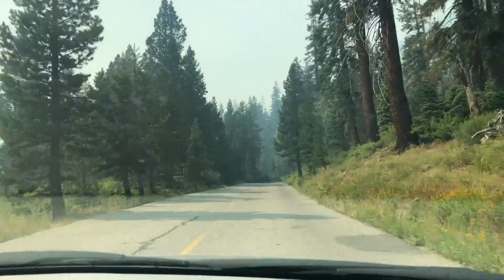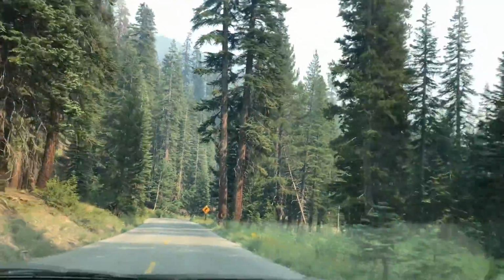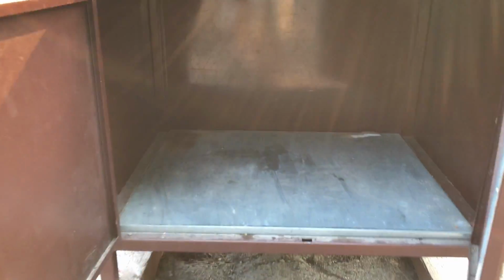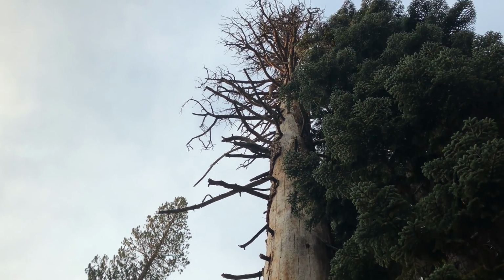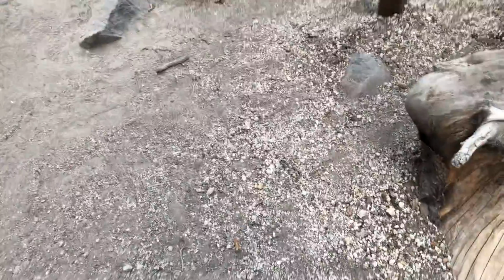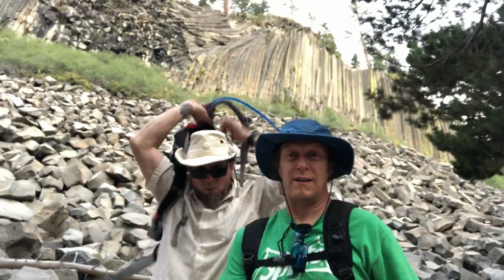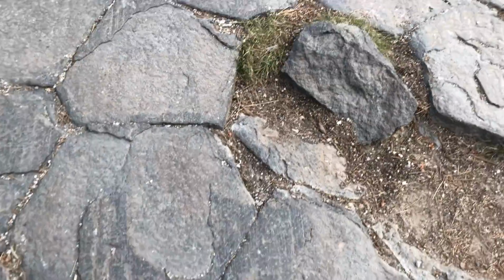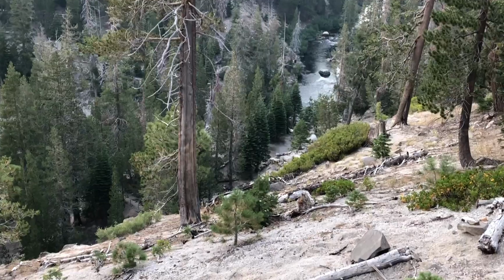Ride with Hartley 88.2 - Camping Adventure to Yosemite Part 3